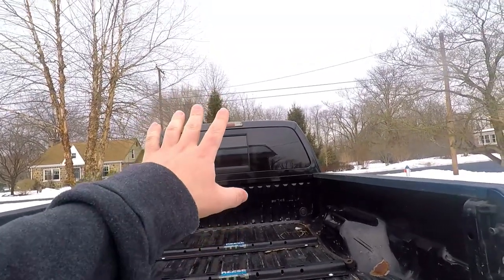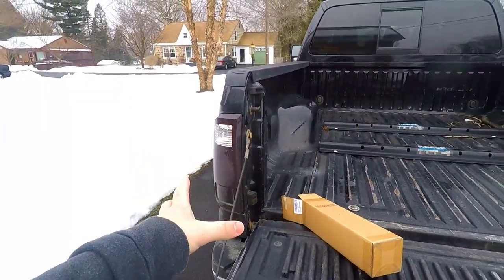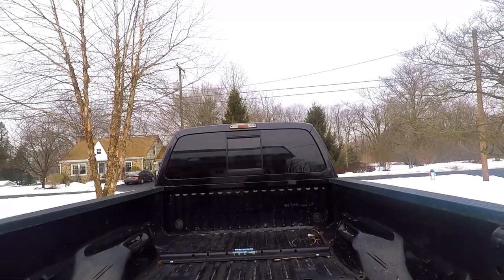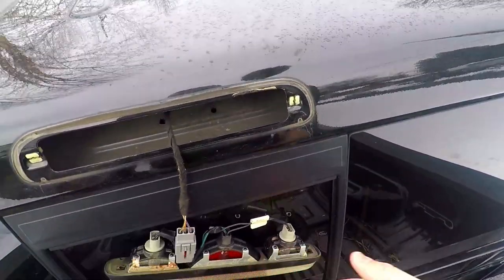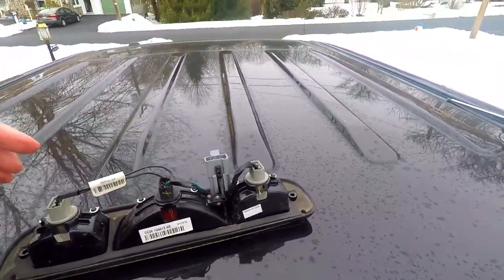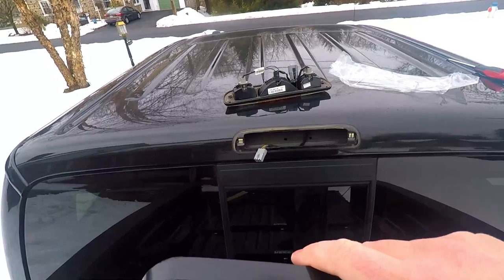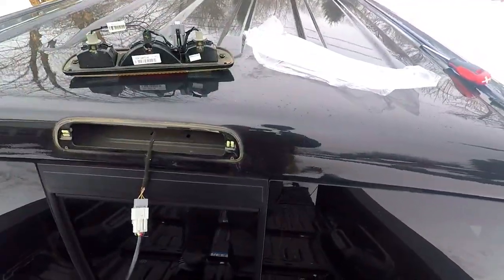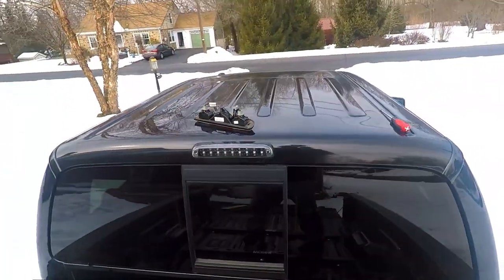F250 Third Brake Light LED Upgrade 1999-2016 F250/350 ISSYAUTO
In this video the 6.0 bros show you how easy it is to switch over your factory third brake light to a newer style LED third brake light. This is the same on all 99-16 f250/f350 super duty trucks. This also works on many of the f150s. Changing the third brake light on these trucks is very easy to do and is only a couple minute job.

4 inch magnaflow exhaust
08 tow mirror